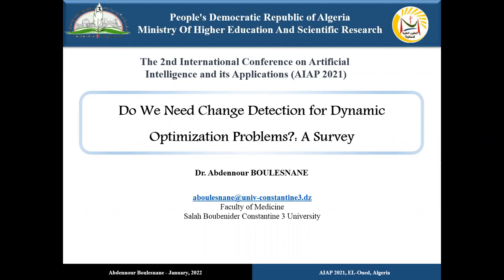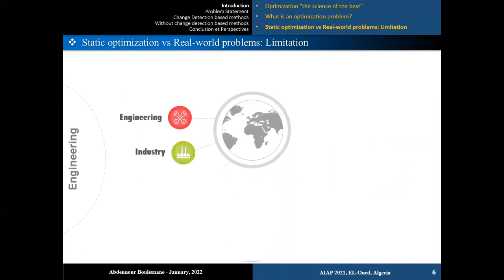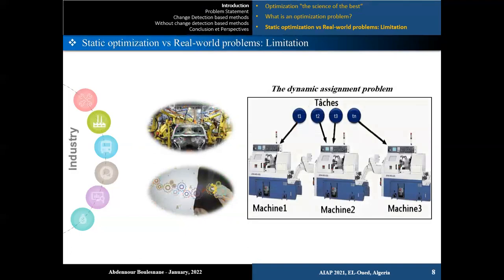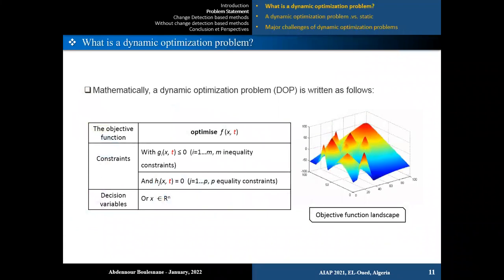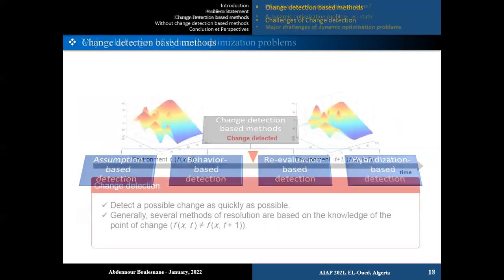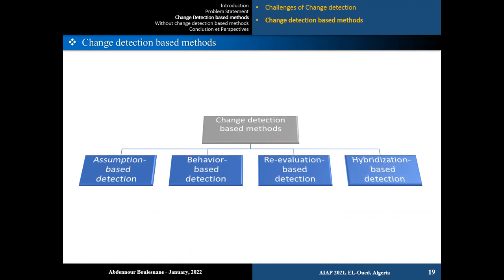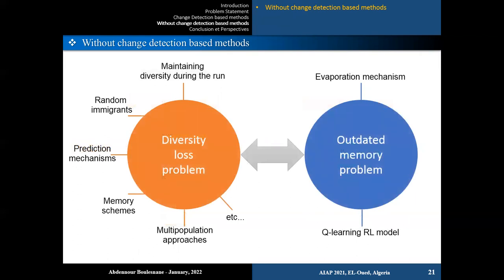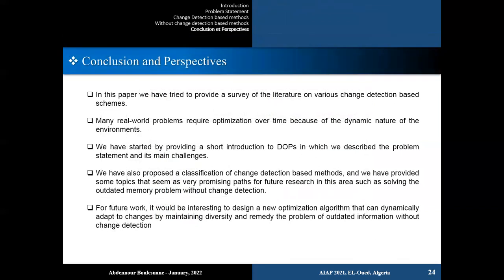Do We Need Change Detection for Dynamic Optimization Problems?: A Survey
The 2nd International Conference on Artificial Intelligence and its Applications AIAP 2022.
El-oued Algeria.